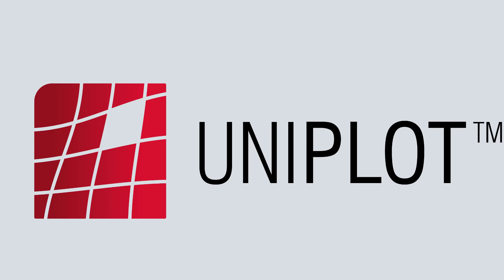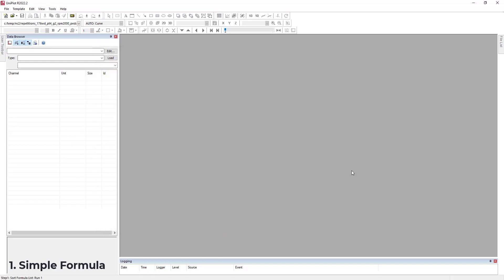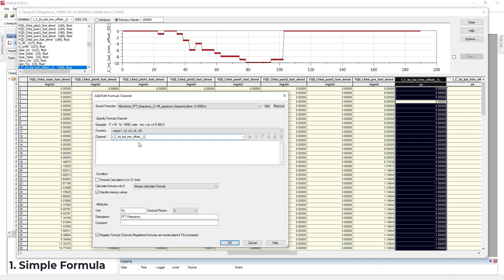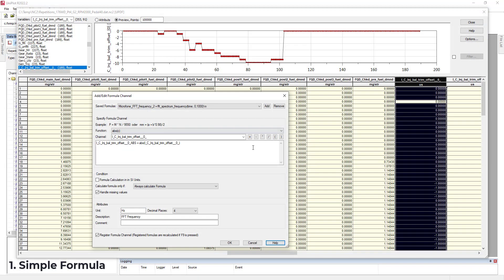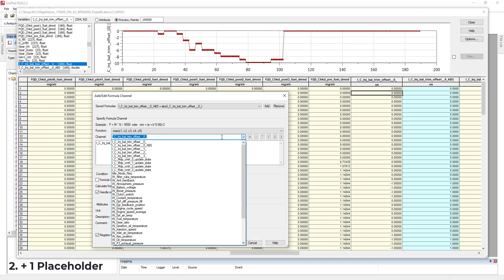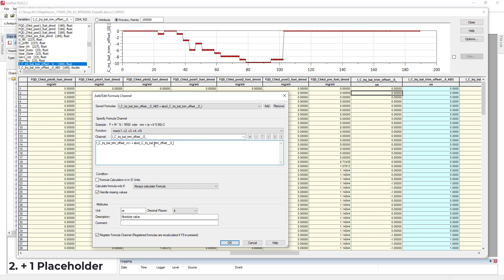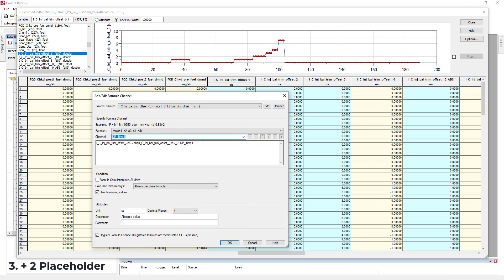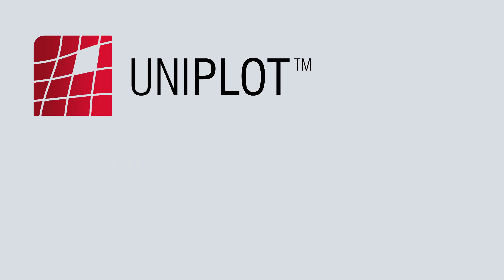UNIPLOT - Tutorial #2.1Formula in details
"This video is the first of a set of three where we will review the main functions on the formula interpreter.
1st Video :
- Create a simple formula
- Use 1 placeholder in your formula
- Use 2 placeholders in your formula
2nd Video :
- Create a Multiline and conditional formula
3rd video :
- Use alternative formula
- Import formulas from Excel

We hope that this will help you take the most out of UniPlot

UniPlot's team"

0:00:00 Introduction
0:00:40 Simple formula
0:03:28 1 Placeholder
0:04:51 2 placeholders